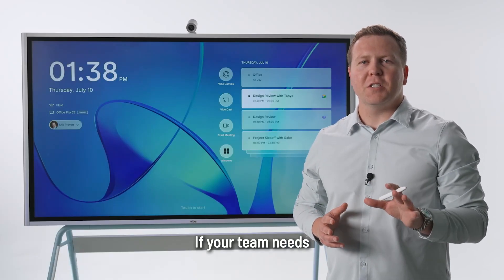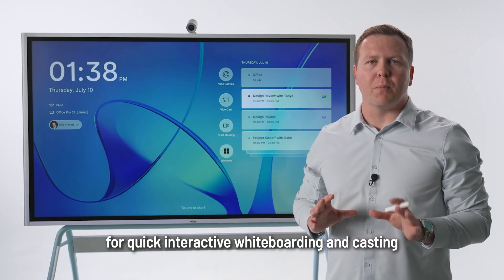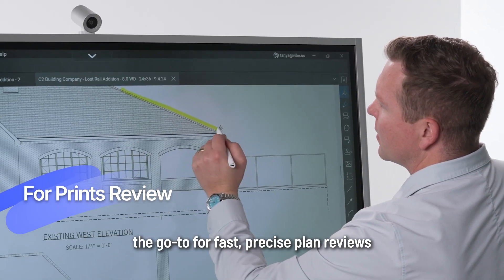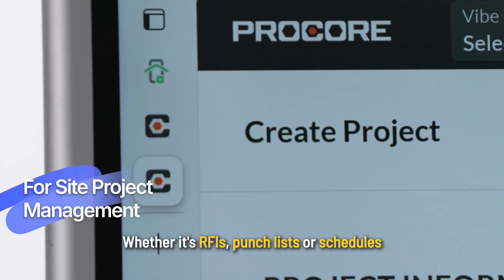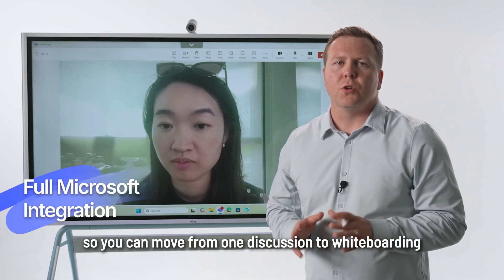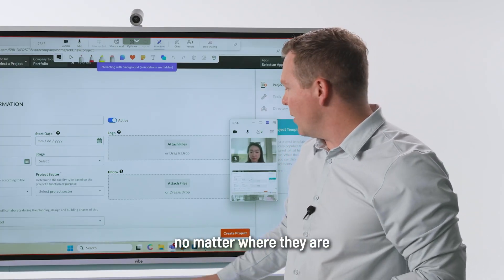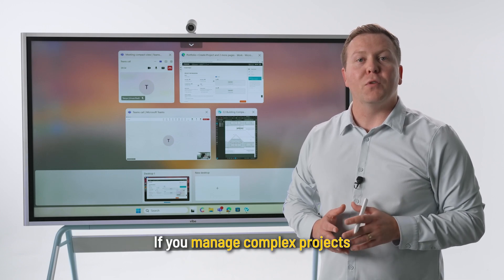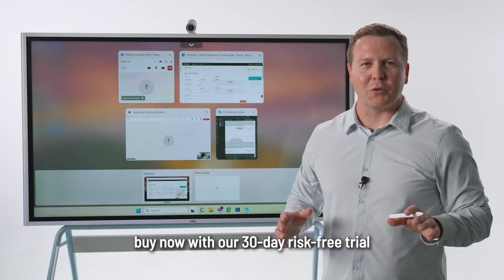Meet Vibe S1 Pro: Interactive Whiteboard for AEC Teams (Windows OS Built-In)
See how the Vibe S1 Pro empowers AEC teams with a dual-OS system — get a freehand experience with Vibe OS and native Windows app access in one single device, including Autodesk AutoCAD, Fusion 360, Bluebeam, Revit, ArchiCAD, SolidWorks, and more. This interactive smart board streamlines collaboration, keeps architecture, engineering, and construction teams aligned, and helps you deliver projects more efficiently.

In this video, we’ll show you:

00:00 | Introduction
00:21 | Bluebeam for Plan Reviews: Mark up PDFs and review plans live with your team, catching issues early to avoid costly rework.
00:32 | Procore for Project Management: Keep site and office teams connected with real-time access to RFIs, punch lists, and project schedules.
00:43 | Microsoft Teams for Team Alignment: Integrate seamlessly with your communication and file syncing tools, so everyone is always working with the latest documents.

The Vibe S1 Pro is a game-changer for AEC, keeping your team efficient and aligned across every project phase — design review with live annotations, construction planning and coordination, and client presentations with immersive visualizations.

Ready to transform how your team works?

Featured Experts:
Eric Provolt – Director of Sales of Vibe

About Vibe:
Vibe provides all-in-one smart whiteboards that enhance collaboration in modern workspaces. Combining interactive whiteboarding, video conferencing, and seamless integrations with tools like Microsoft 365 and Google Workspace, Vibe empowers teams to collaborate effectively. Its innovative suite of software solutions revolutionizes how teams connect, create, and succeed together.